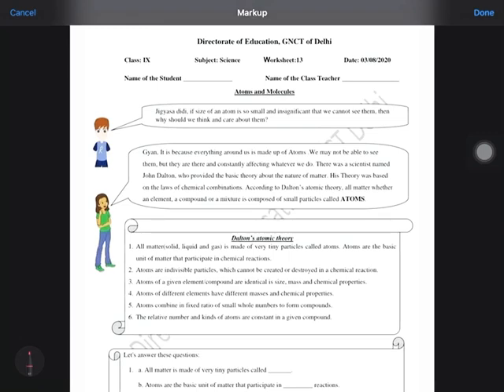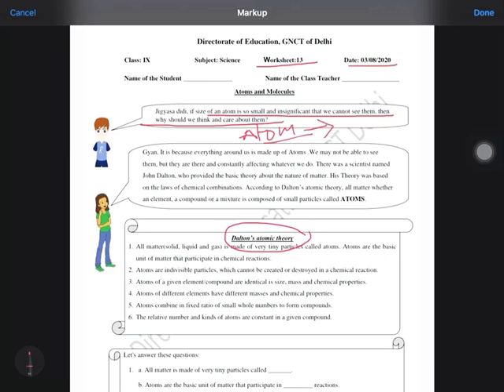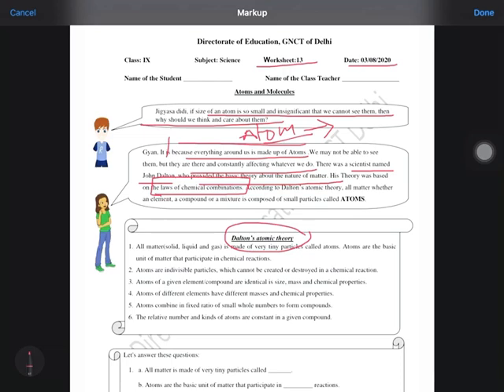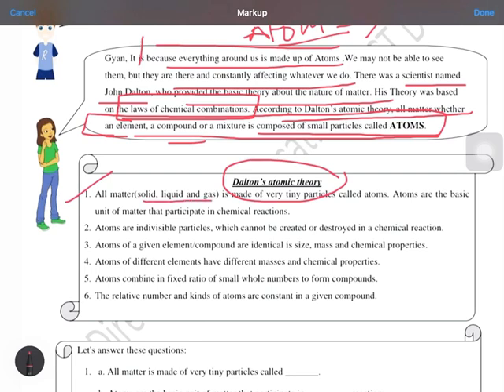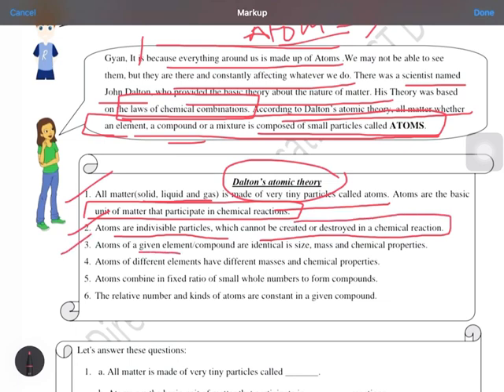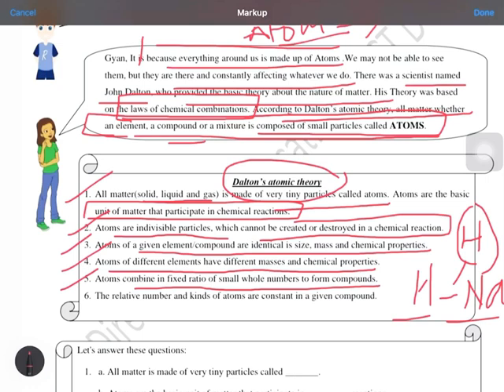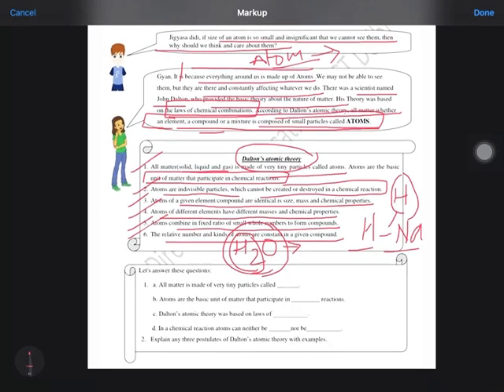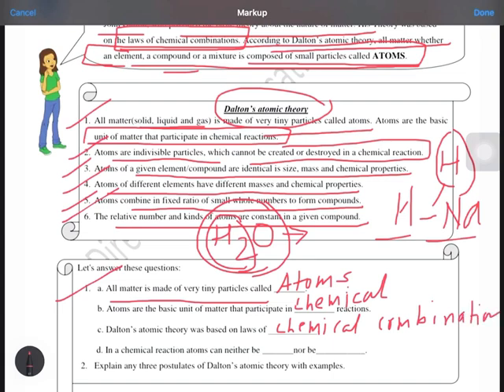WORKSHEET NO 52 () Class IX science English medium DOE 22/12/2021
Dalton Atomic theory